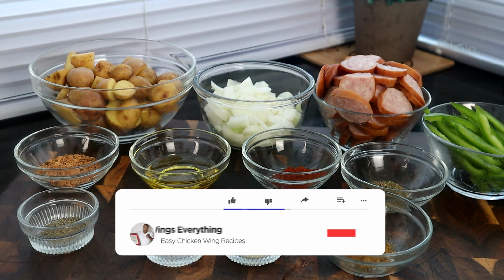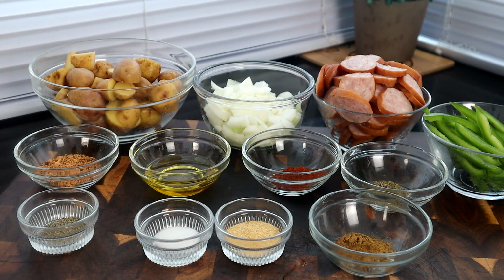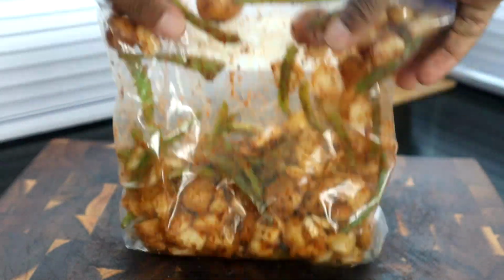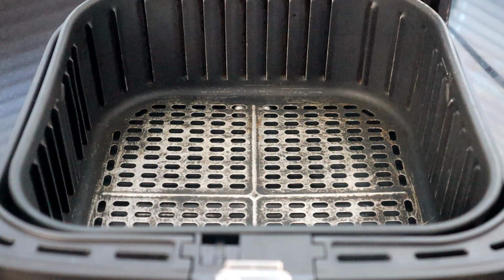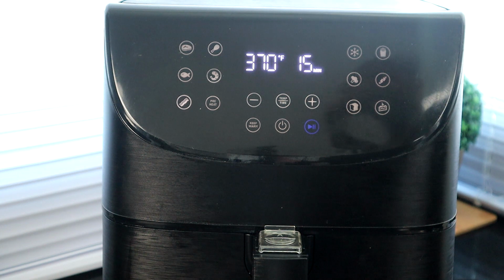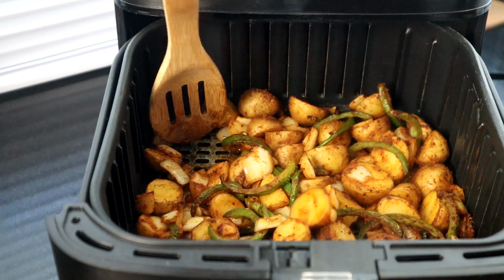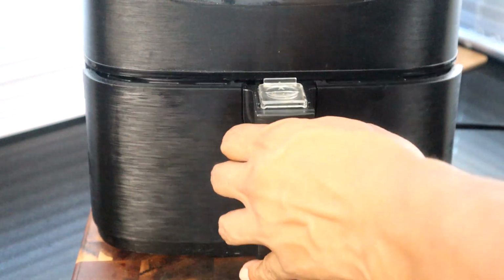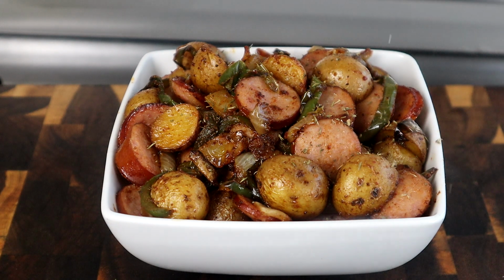Air Fryer Sausage And Potatoes | Air Fryer Recipes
How to make Air Fryer Sausage and Potatoes.   This is a quick and easy meal for any time of the day.

Measurements Used
1 pound Smoke Sausage
1 to 1.5 pound Potatoes
1 Green Bell Pepper sliced
1 Onion Sliced
1 tablespoon Creole Seasoning
1/2 teaspoons Salt
1/2 teaspoons Black Pepper
1 teaspoon Garlic Powder
1/2 teaspoon Ground Cumin
2 tablespoons Olive Oil
1 teaspoon Paprika
1/2 teaspoon Thyme

Kitchen Tongs

Basting Brush

Air Fryer